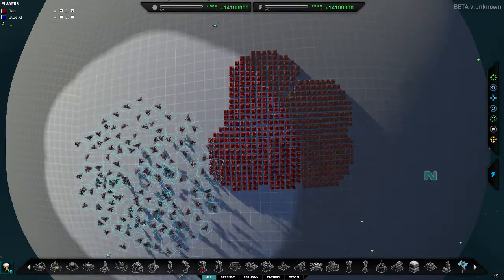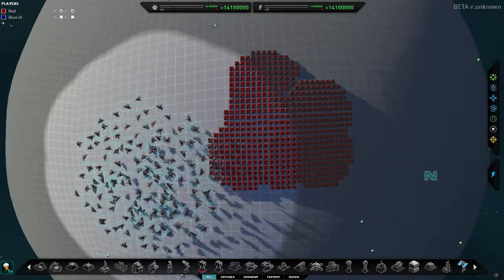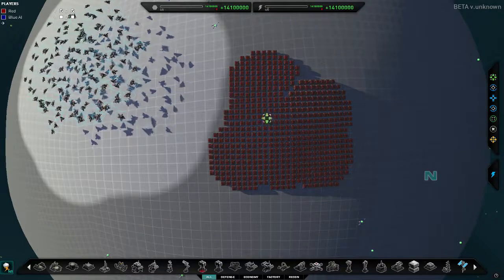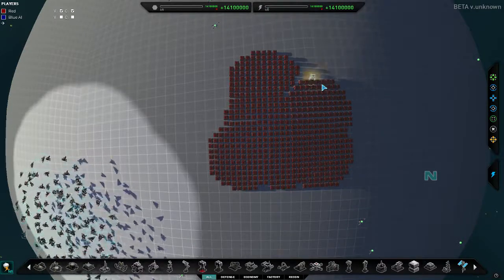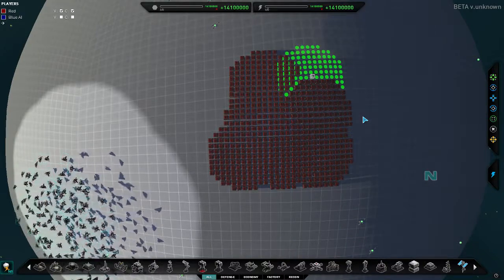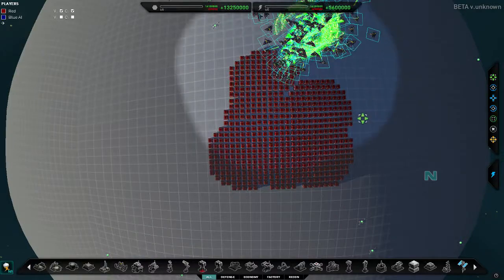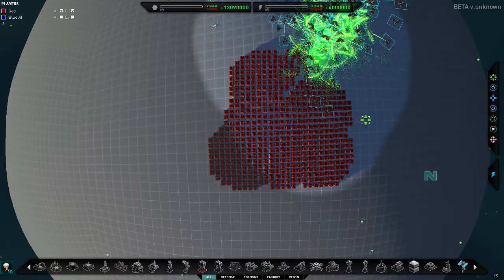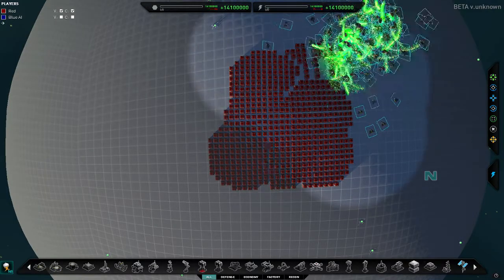Planetary Annihilation - Grids on spheres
What happens when you build grids of stuff on spheres?